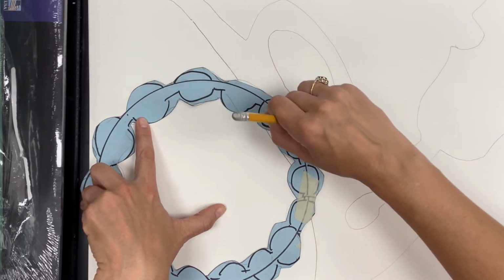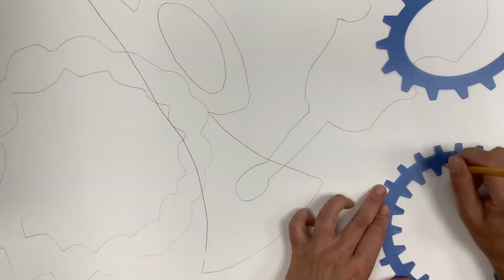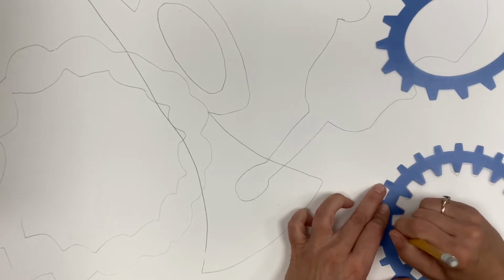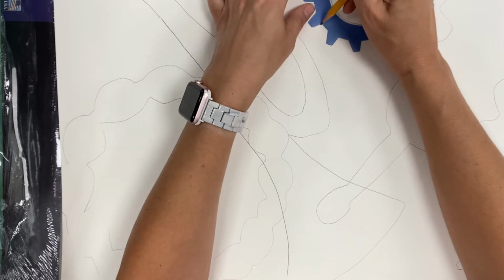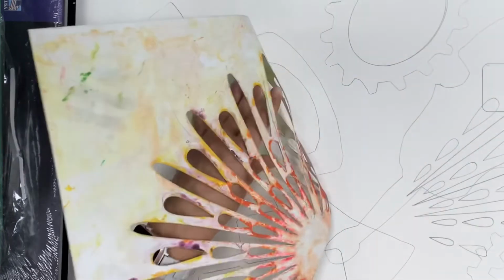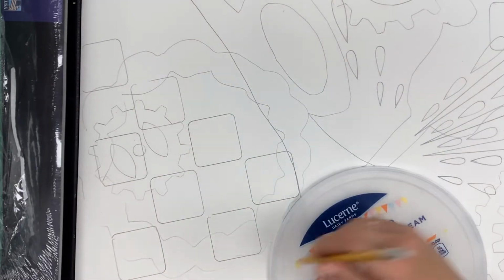Cubism project: tracing shapes, getting started. Part one 9/12/22